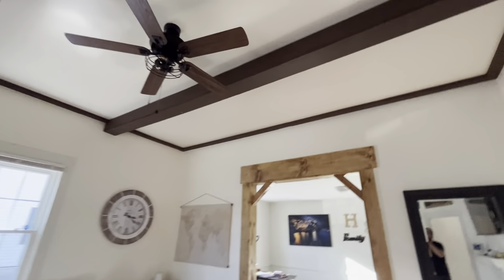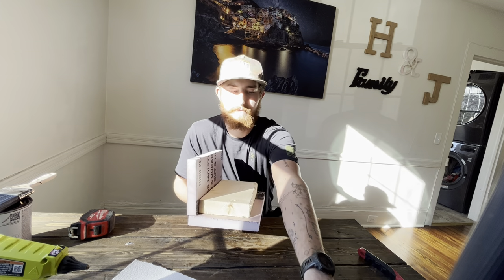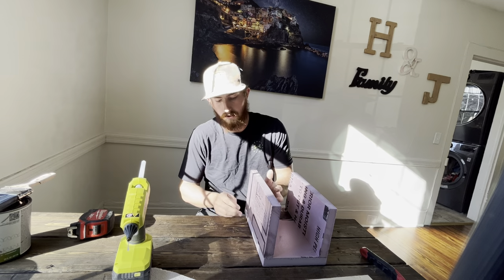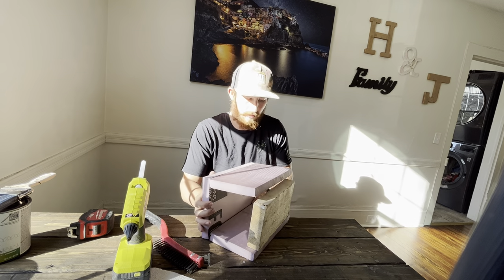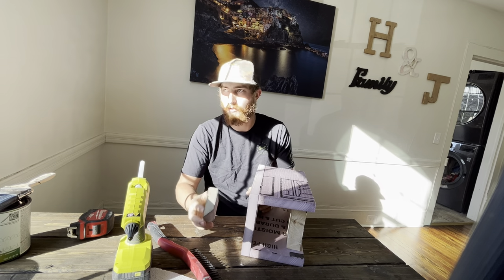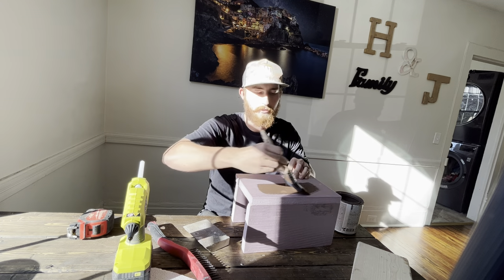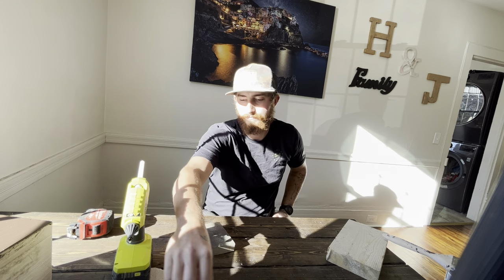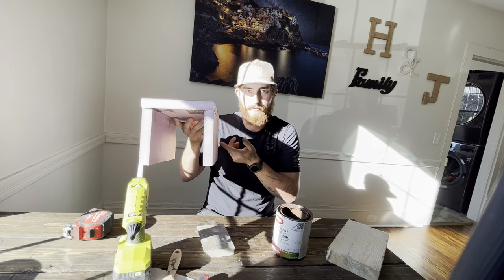Super cheap diy faux wood beams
In this video I show you how to make faux beams that look like wood for a fraction of the cost! It takes little to no experience is super cheap and looks amazing!
Sheet 4’x8’x1” insulation board $24.98 from hardware store each
1 qt of paint $10-$20
Wire brush $10-$20
Carpet cleaner as phone tripod $priceless